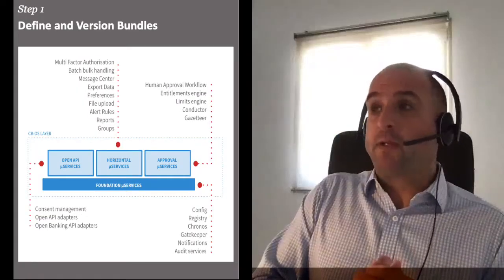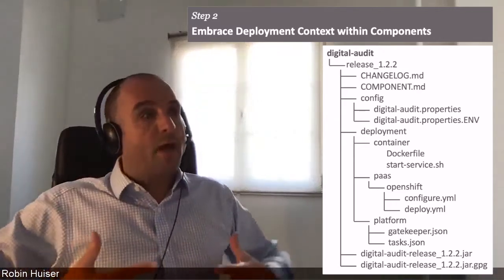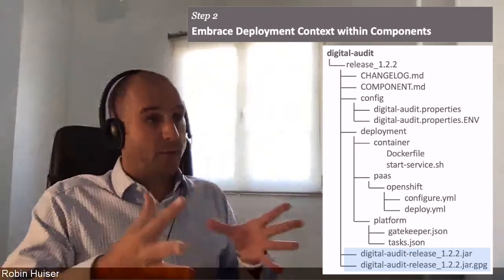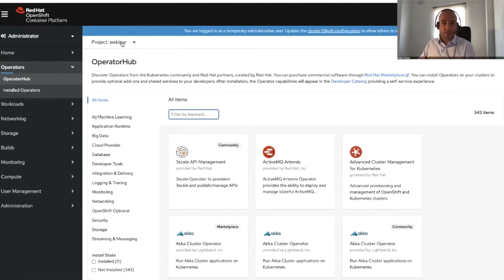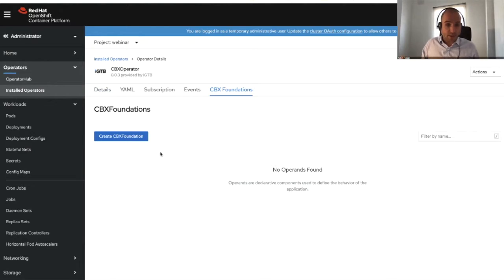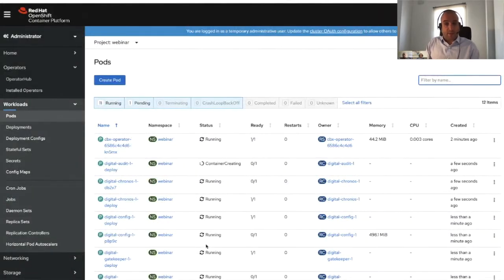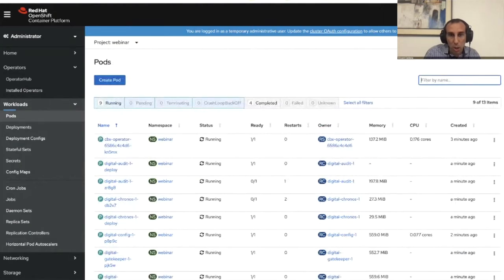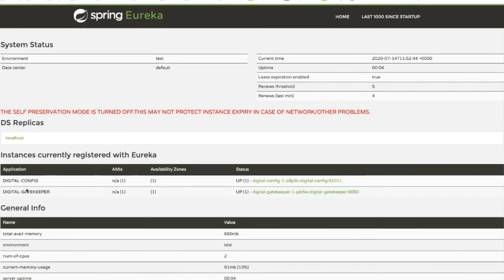Bank on a Tile Webinar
Robin Huiser - chief architect corporate channel solutions iGTB - is in conversation with RedHat Chief Technologist Vincent Caldeira how to empower automated deployments using Kubernetes Operators.